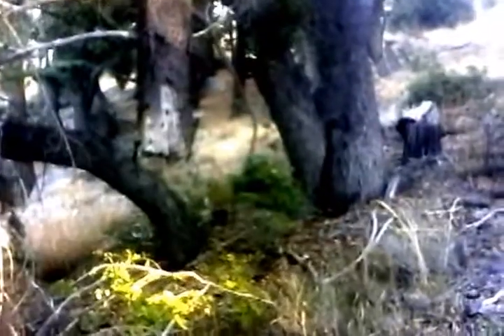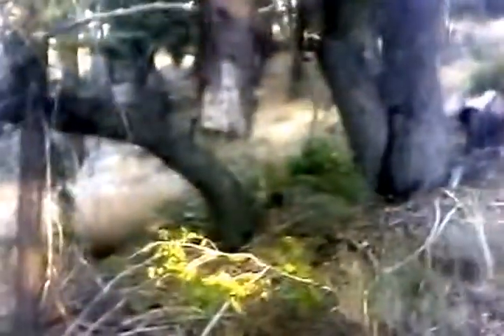Bigfoot structure. Massive tree jammed up in another tree.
Bigfoot structure with a huge tree jammed up another tree and no stump under the tree.